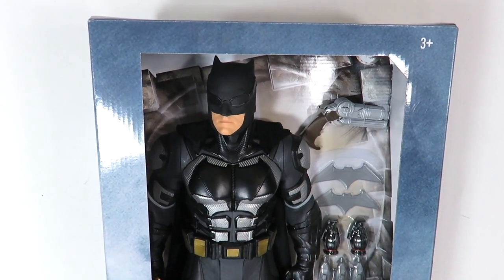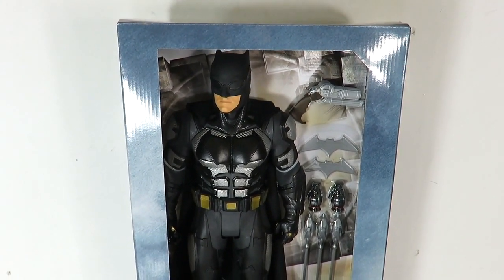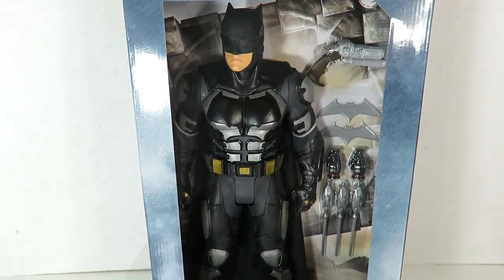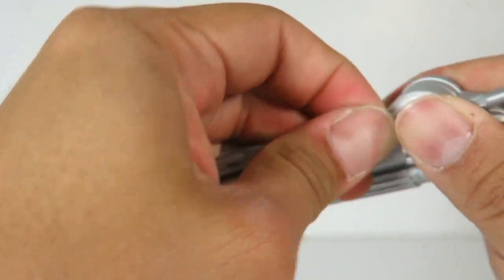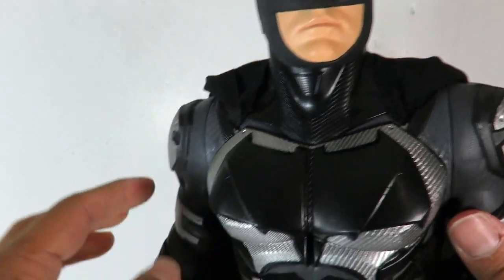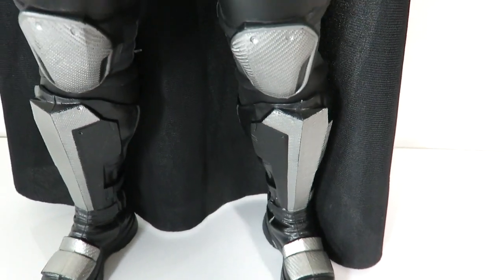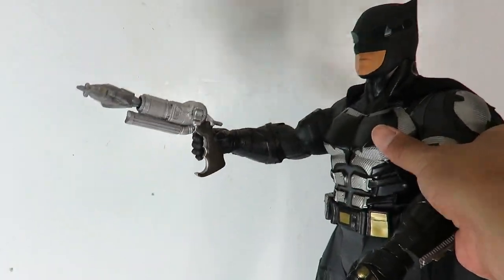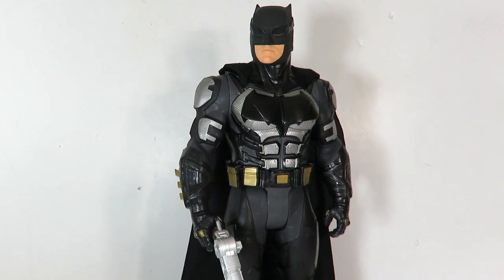Jakks Pacific Big-Figs Justice league movie 19 inch Tactical suit Batman review